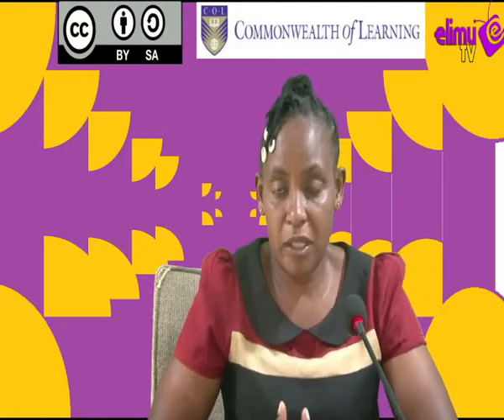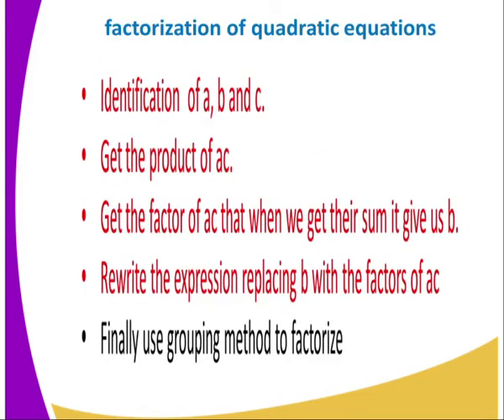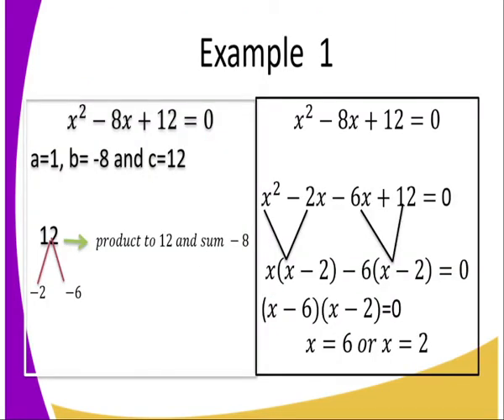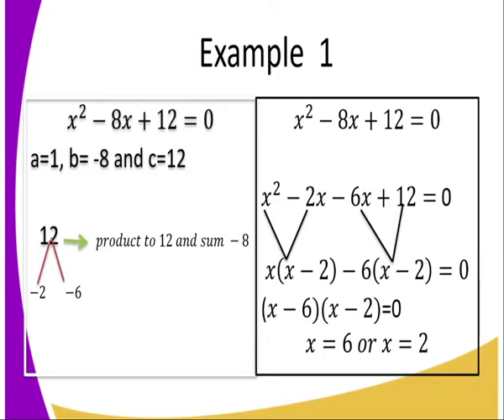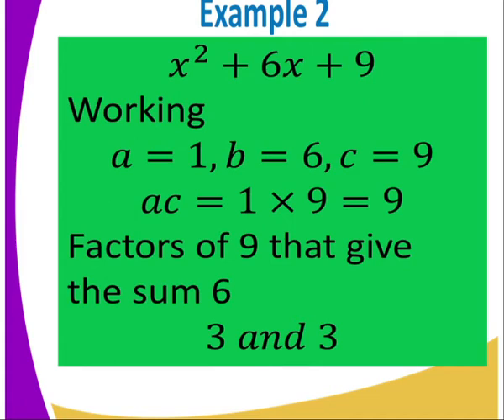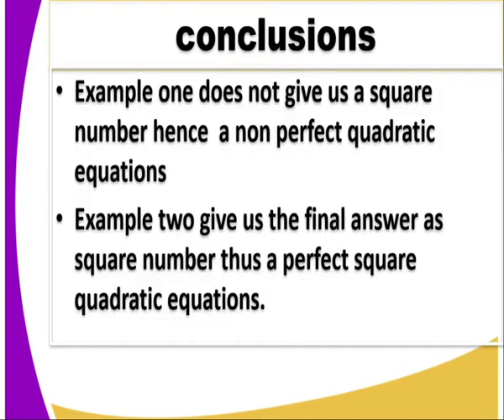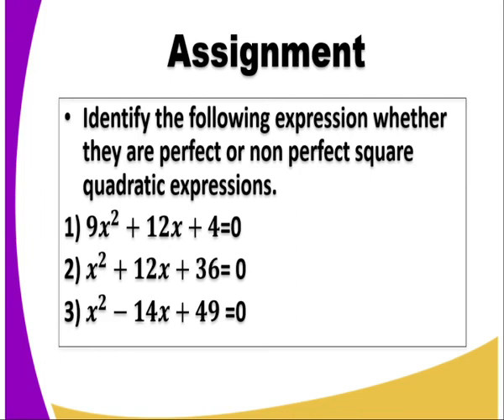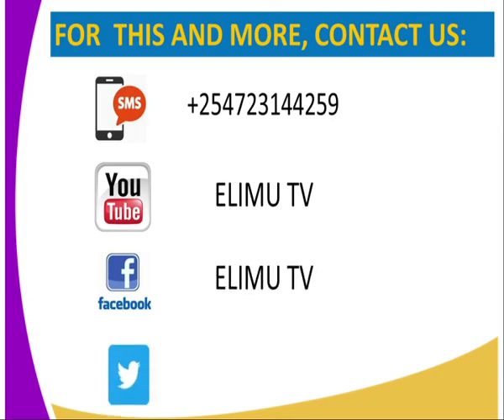Mathematics form 3,Quadratic expression equestion ii lesson 1